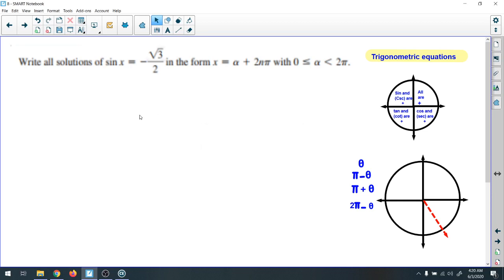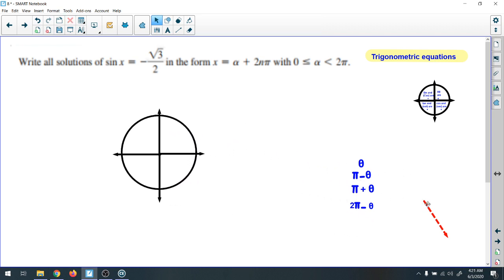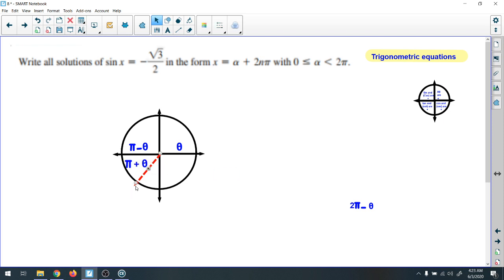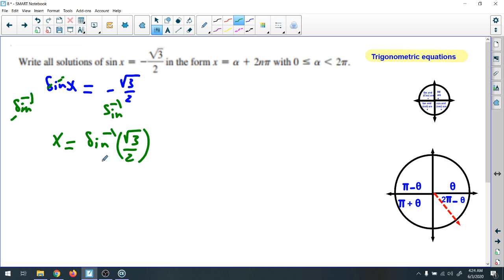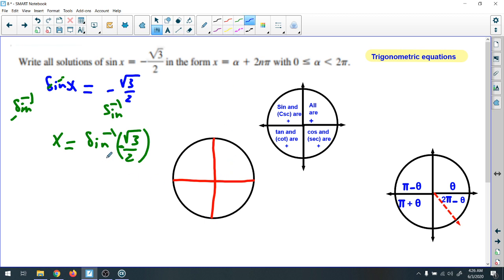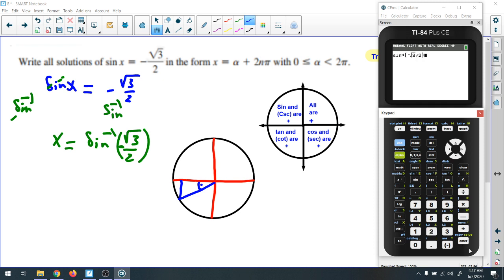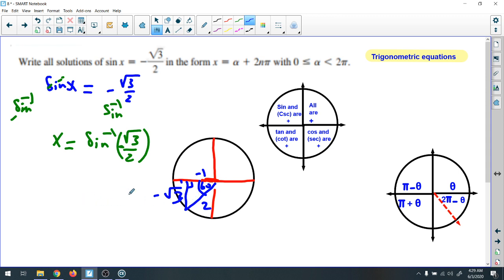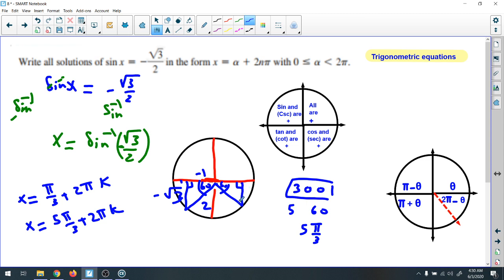Solve Trigonometric Equations 2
Learn how to solve trigonometric equations without remembering a lot of formulas. Learn use unit circle signs easily to find an angle of a trig ratio.